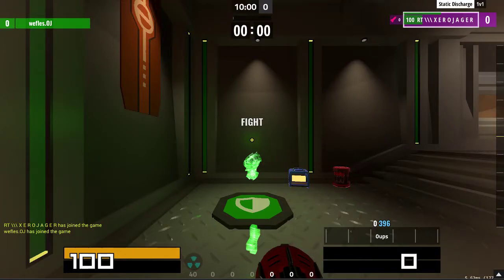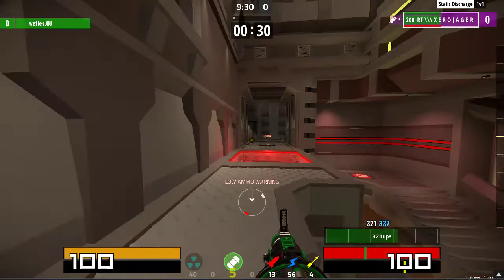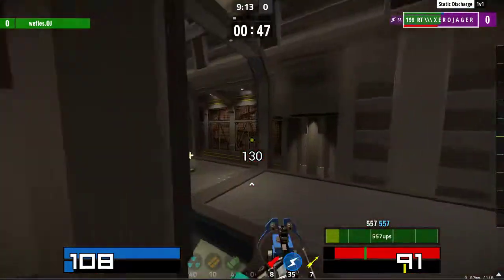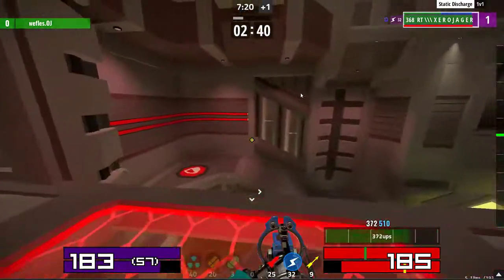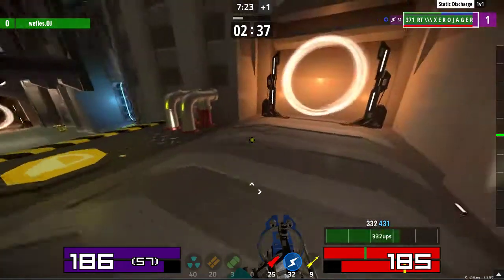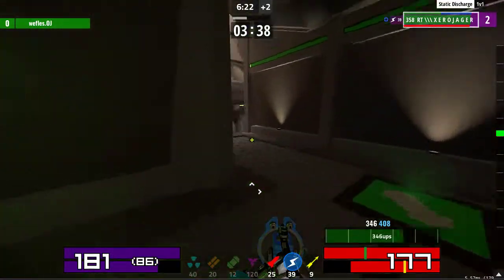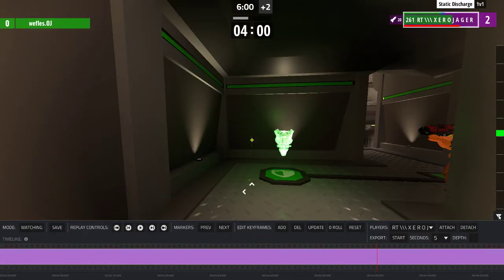Reflex Demo Review - Xerojager vs Wefles on Static Discharge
Match played 4/19/17